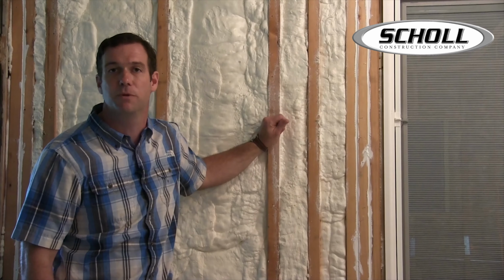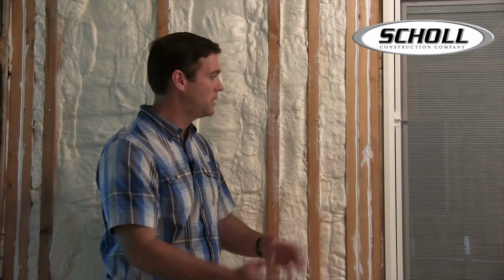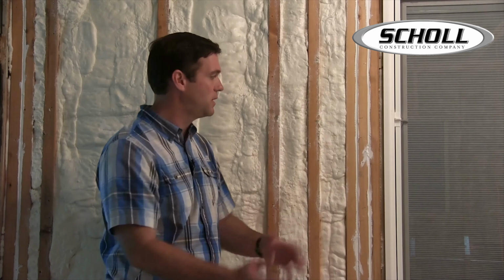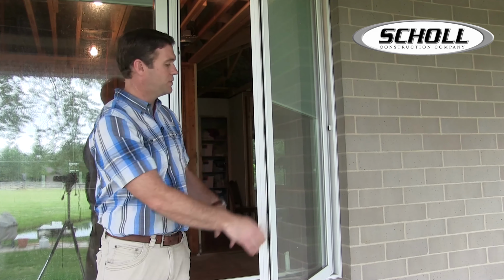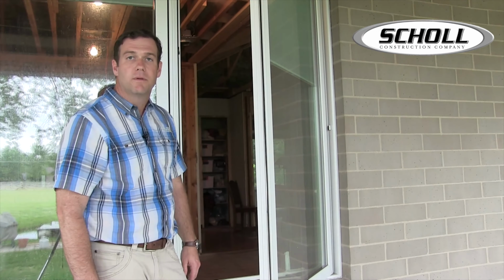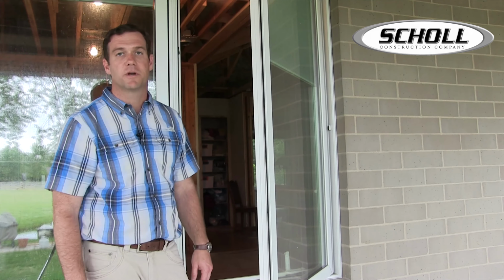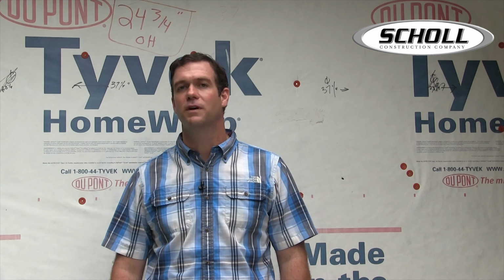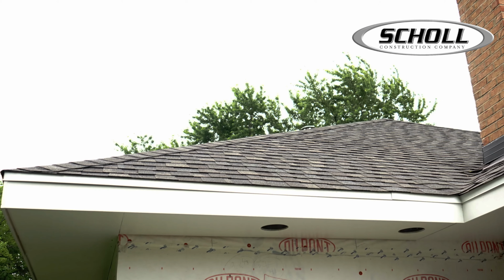Energy Efficient Products will improve energy bills and save you big money!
Remodeling or building new? Think about these high performance energy efficient products that will keep the heat and cool in and the hot and cold out.